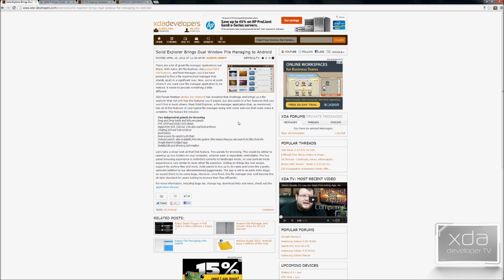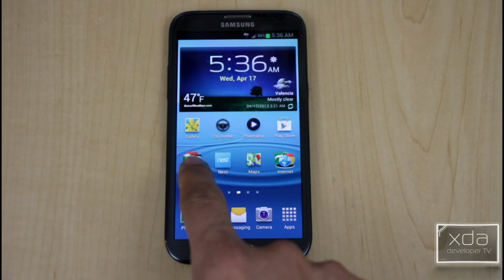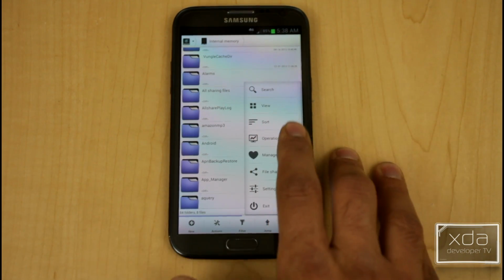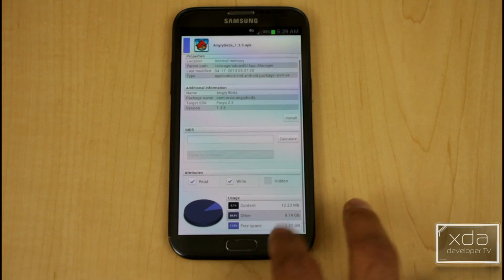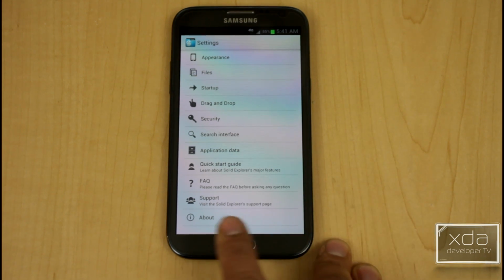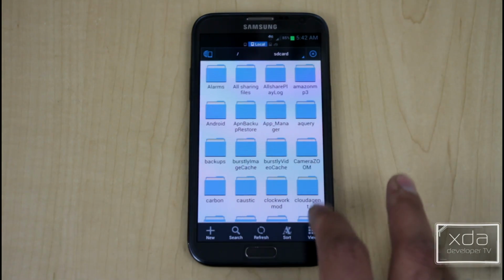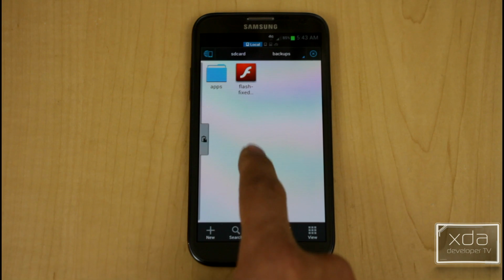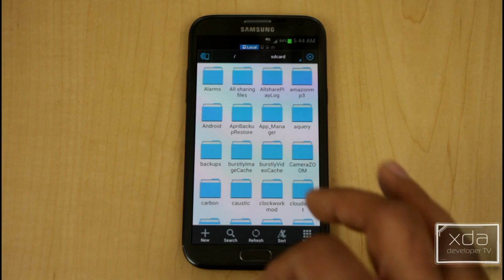File Manager Showdown: ES File Explorer vs. Solid Explorer -- Android App Review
Last week we covered the third version of ES File Explorer. If the YouTube comments on the video were any indication, there is a plethora of choices for file exploring apps. There are dual windows file explorers, gesture controlled file explorers, simple file explorers and CyanogenMod even includes it's own file explorer.

In this video XDA Developer TV Producer TK reviews ES File Explorer and Solid Explorer. ES File Explorer being provided by XDA Forum Member EStrongs and XDA Forum Member glodos creating Solid Explorer.  TK shows off the applications, their uses, functionality, compares the two and talks about his thoughts of the applications. So check out this app review.

TK's Twitter - @tkdsl8655
XDA's Twitter - @xdadevelopers XDALegacy